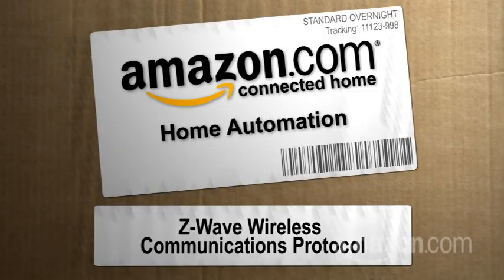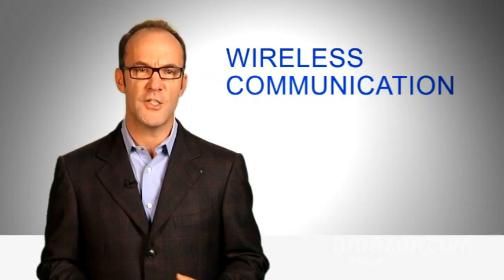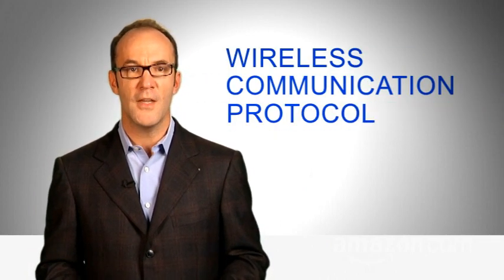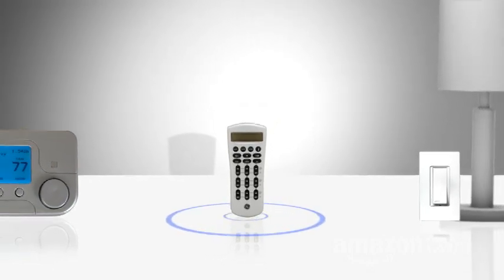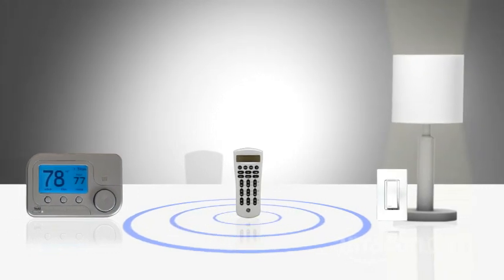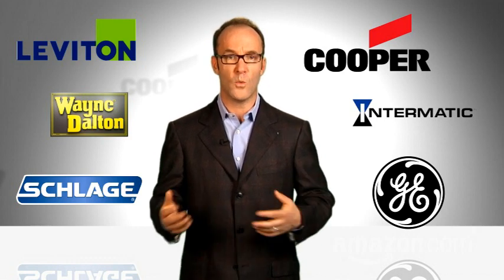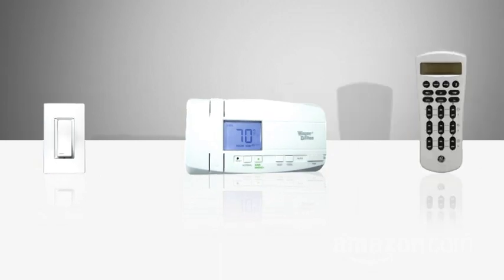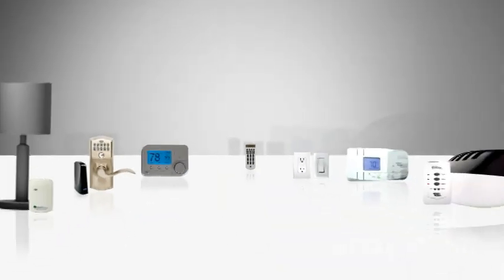Home Automation Examples: Z Wave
This video explains the Z Wave home automation technology and how you can make it work for you.